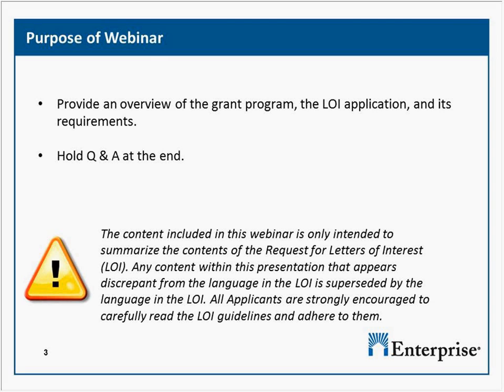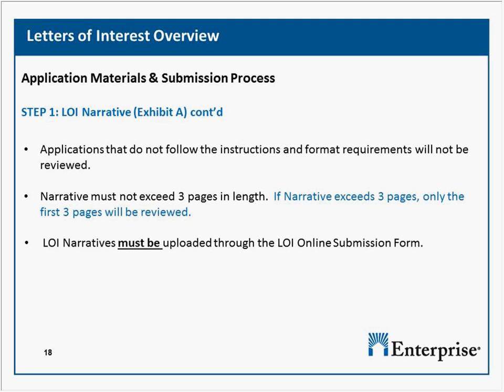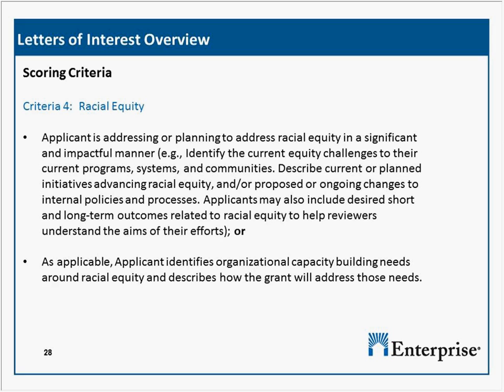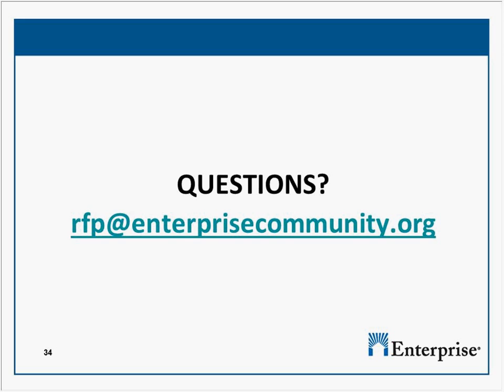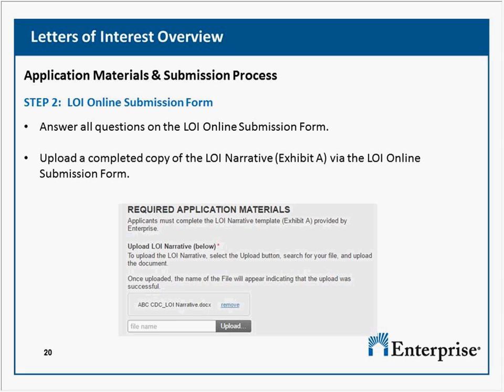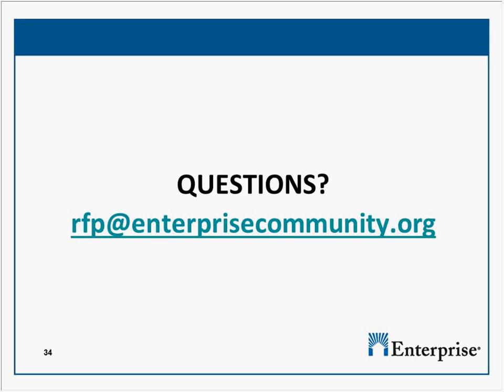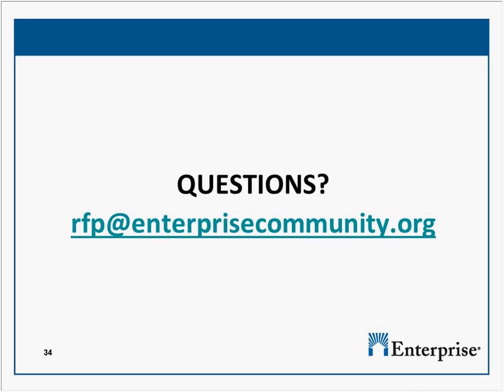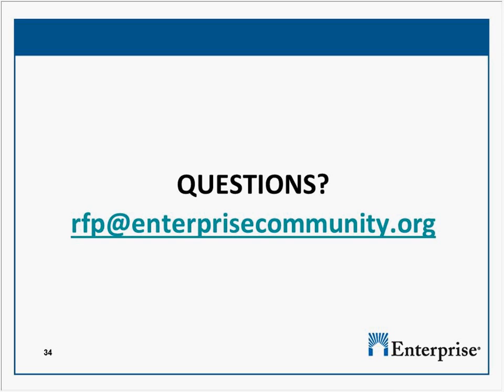Section 4 Grants Guidance for Prospective Applicants for the RLOI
Recorded live on May 10, 2017
This webinar provides a high level overview of Enterprise Community Partner’s 2017 Section 4 Capacity Building grant funding opportunity so that prospective applicants will know how to submit a competitive Letter Of Intent.  Topics include the application process, eligibility, general funding priorities, and allowable costs. The webinar also highlights important changes for the 2017 funding cycle, including the expansion of Enterprise’s Racial Equity initiative.